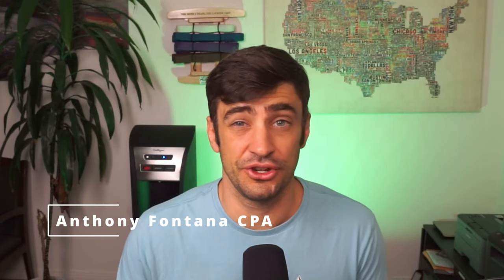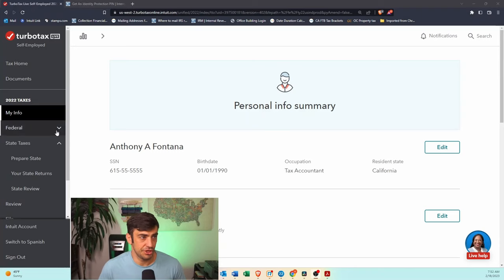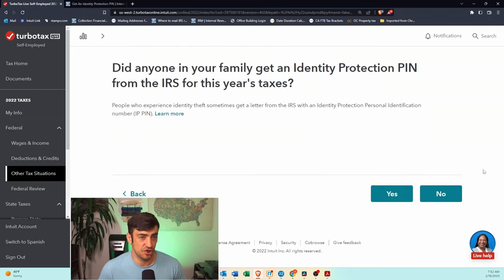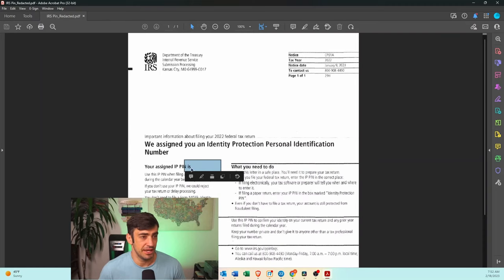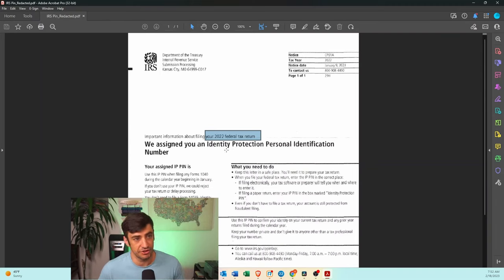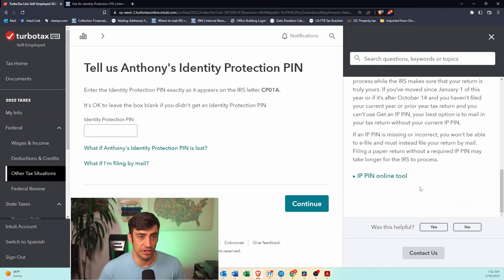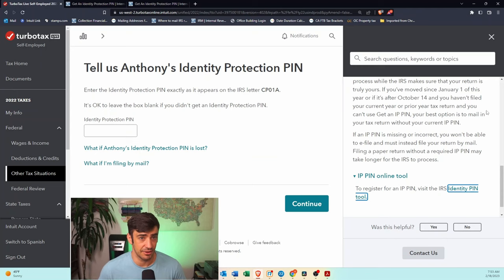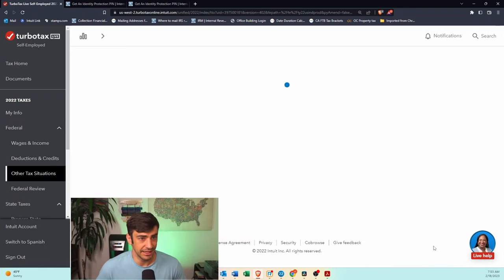How to Enter IRS IP PIN in TurboTax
Here's how and where to enter your IRS identity protection personal Identification number into TurboTax.